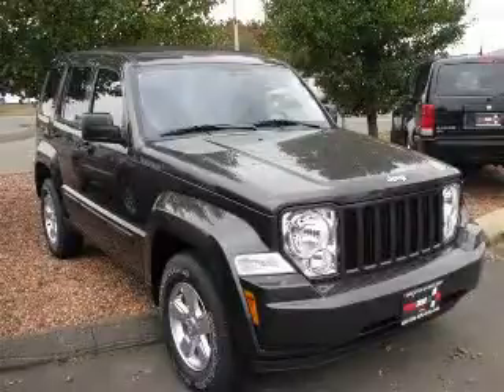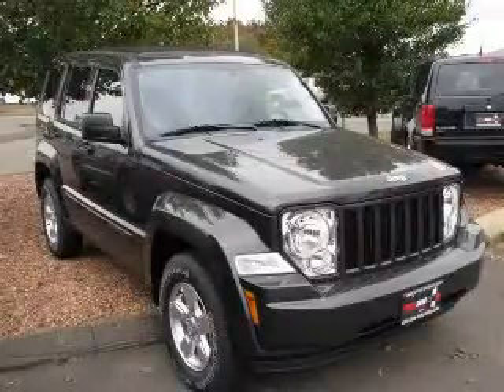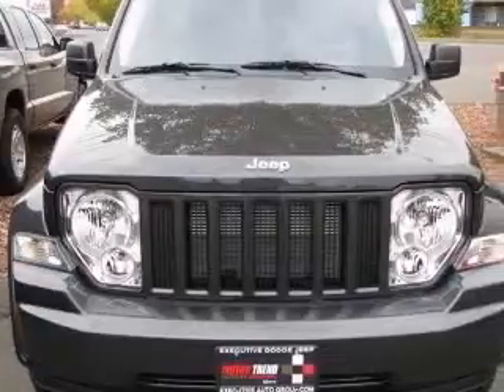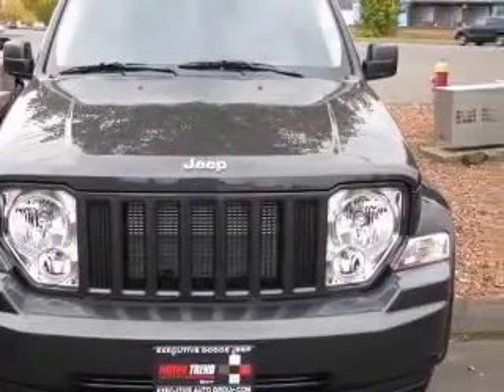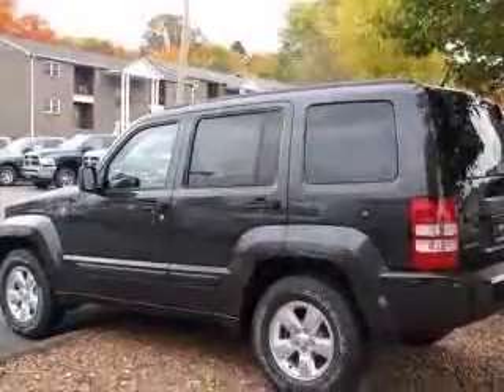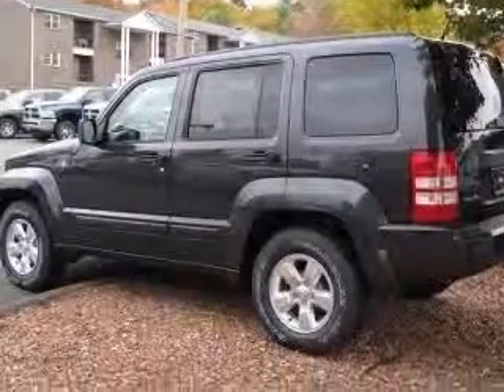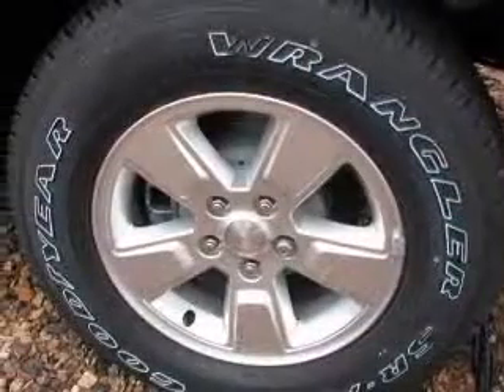2011 Jeep Liberty Executive Dodge Jeep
2011 Jeep Liberty Sport
Engine: 3.7L V6
Trans: Automatic 4-Speed
Color: Dark Charcoal Pearlcoat